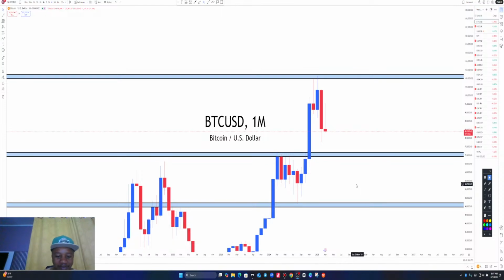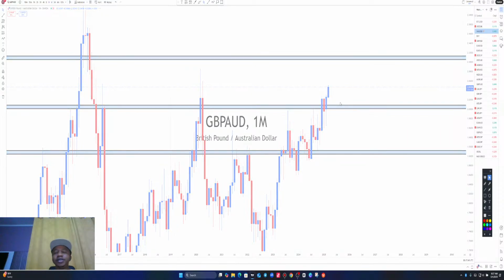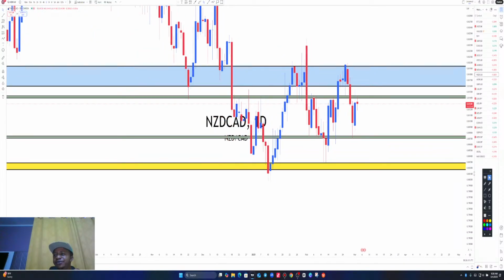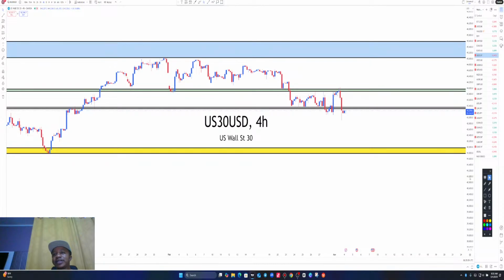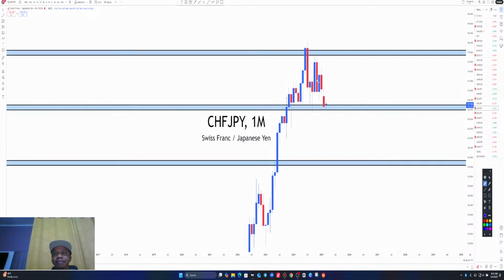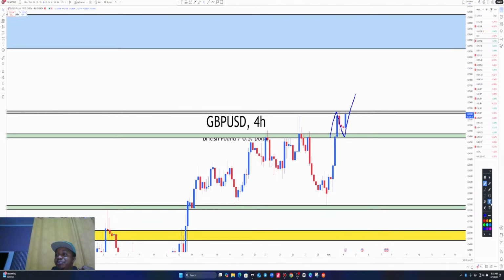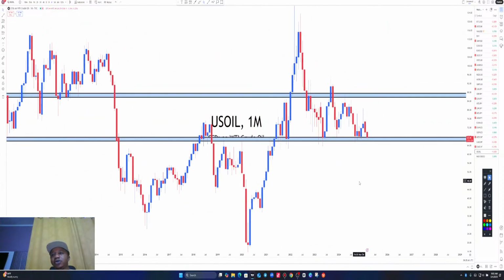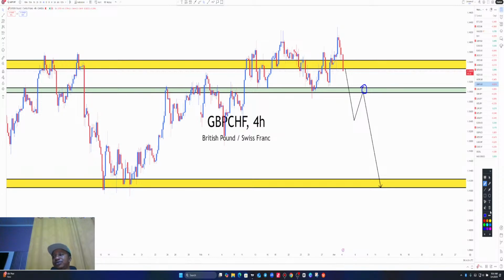LIVE TRADING GOLD,EURUD, GBPUSD........